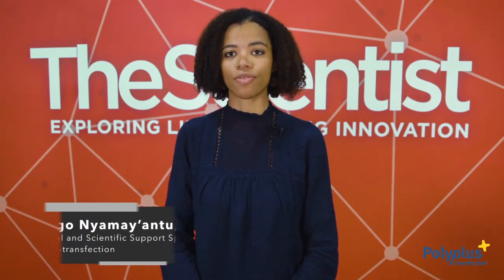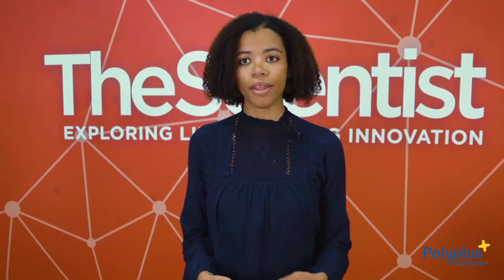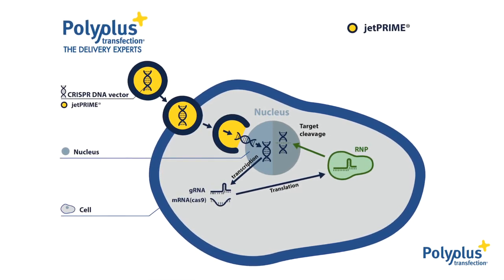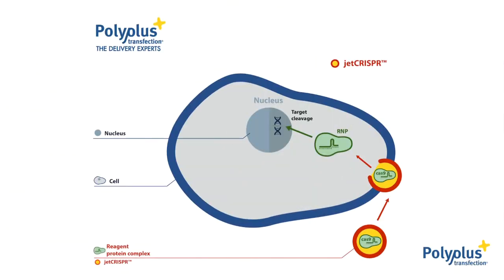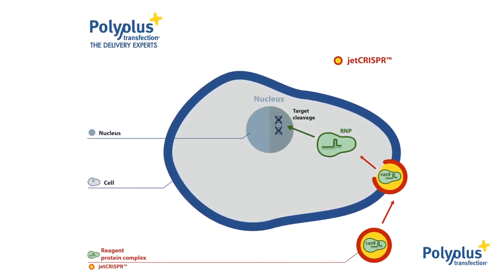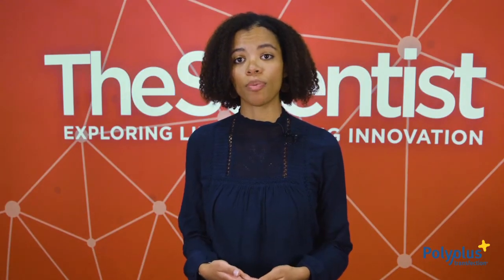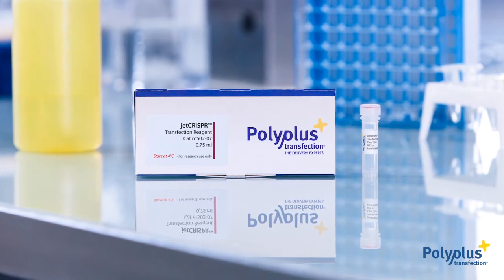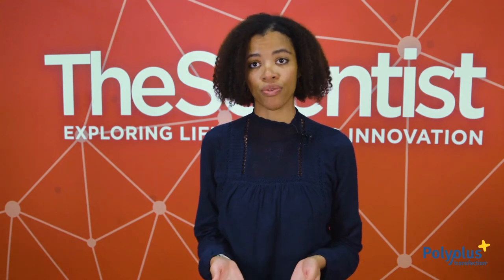Genome editing - Polyplus-transfection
Alengo Nyamay'antu (PhD), Scientific Support Specialist at Polyplus-transfection, talks about transfection trends in genome editing. She provides an overview of solutions to deliver both guide RNA and Cas9 nuclease into cells.

Polyplus-transfection developed jetCRISPR, a new RNP transfection reagent to deliver both gRNA and Cas9 protein.

Interview filmed by The Scientist at the Neuroscience meeting.